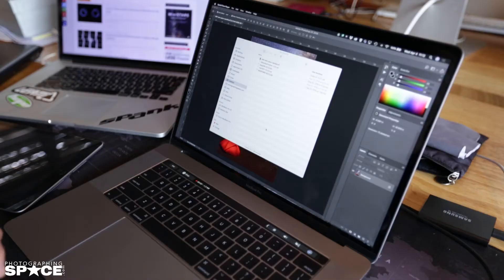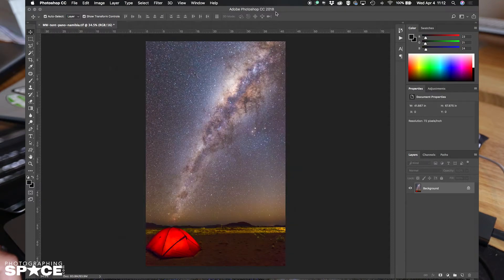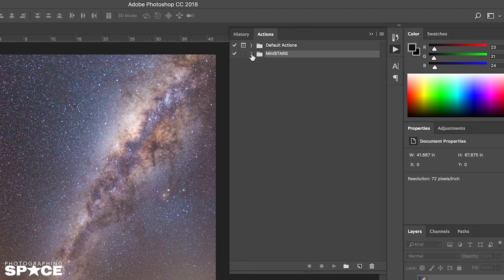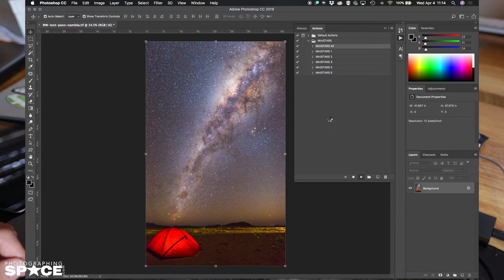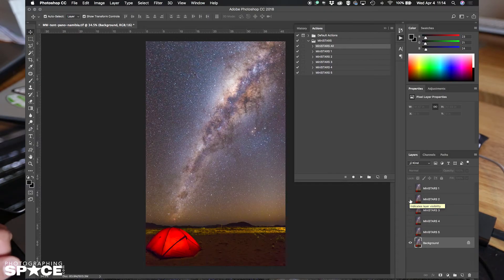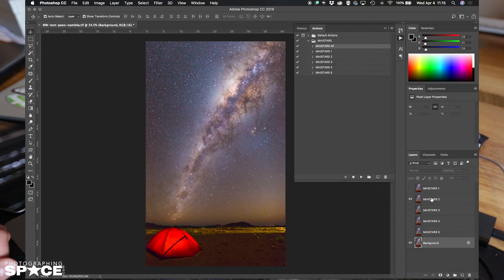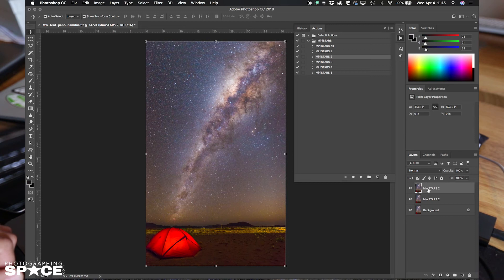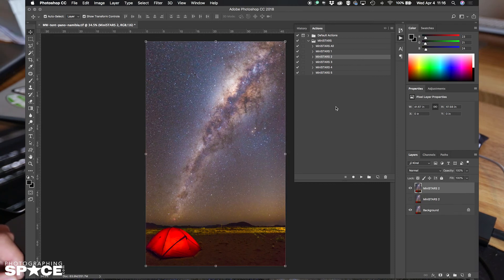How to do star reduction in ONE CLICK with MiniSTARS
This tutorial will quickly show you how to install and use the MiniSTARS Photoshop Action pack from PhotographingSpace.com to reduce the size of the stars in your astrophotography images in just one click. MiniSTARS works great for easy star reduction on just about any astro photo!